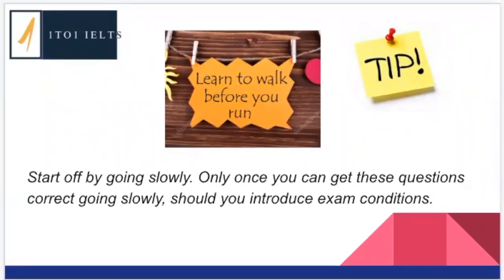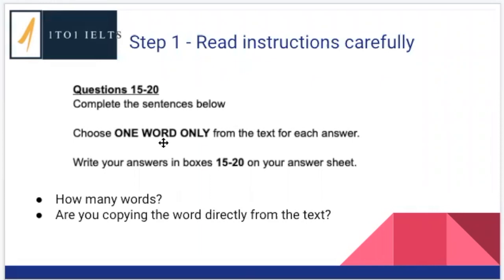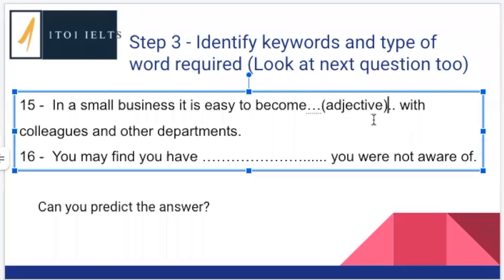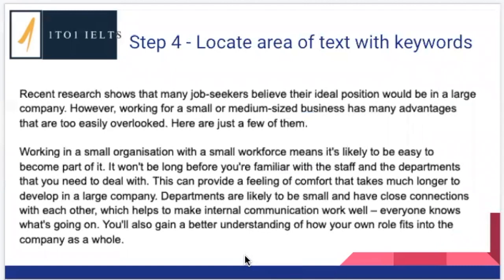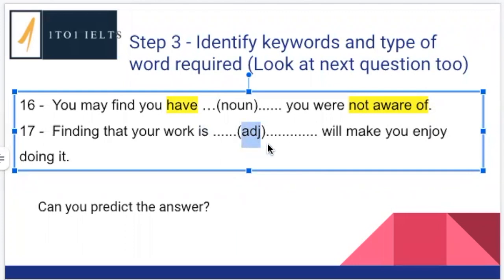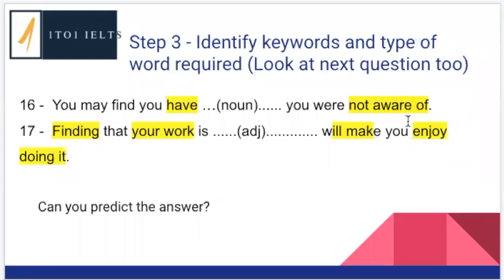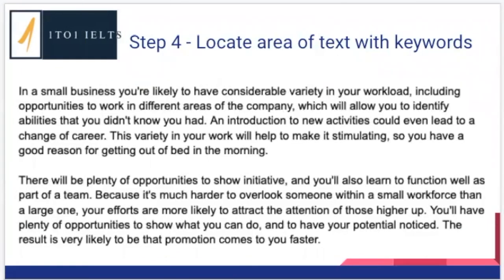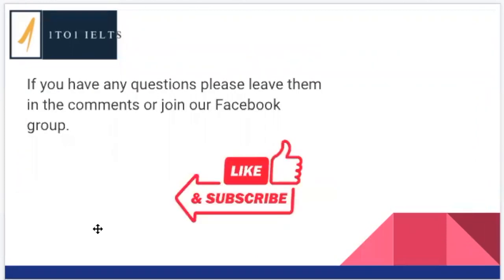IELTS Reading - Interactive Video! The Quickest Way to Do Sentence Completion Questions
In this video, I show you the fastest strategy for sentence completion questions in your IELTS Reading Exam.

This applies to both the General Test and Academic Exam.

I provide you with extra questions so that you can practice at home.

I also show you how to analyse your mistakes so you don't use up all your practice material.